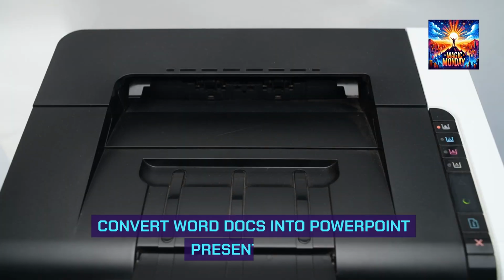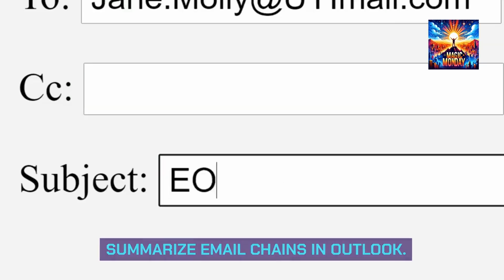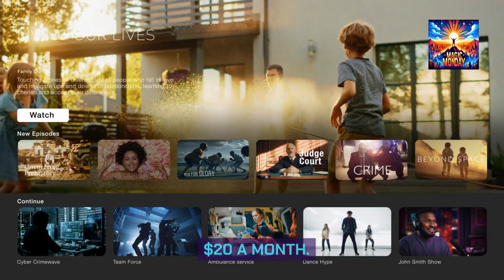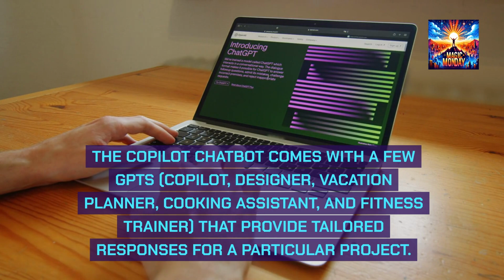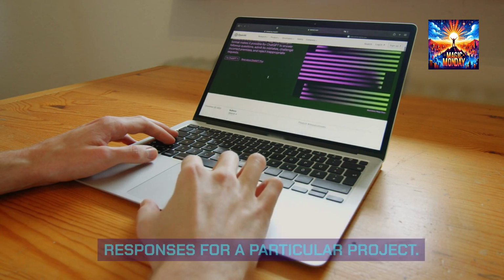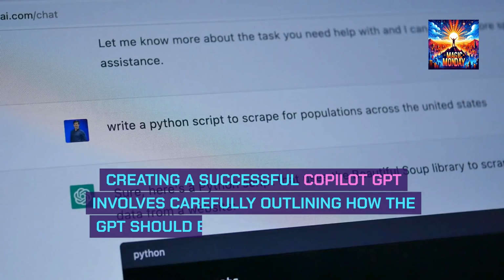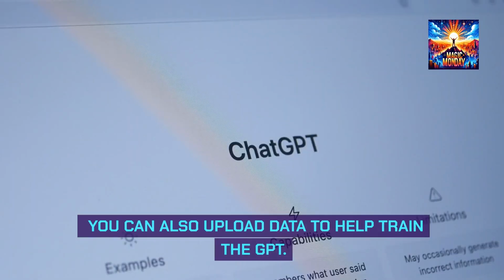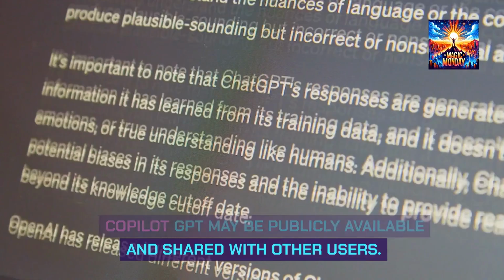8 Awesome New Microsoft Copilot AI Features!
Discover the 8 awesome new features of Microsoft Copilot AI in this video! From improved productivity to enhanced collaboration, these features will revolutionize your workflow.
Discover the 8 awesome new features of Microsoft Copilot AI in this video! From improved productivity to enhanced collaboration, these features will revolutionize your